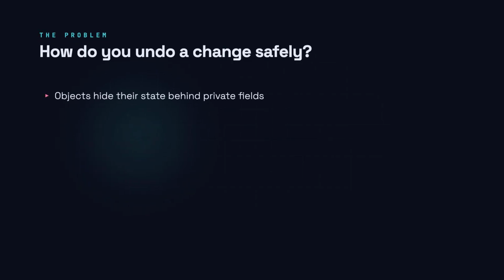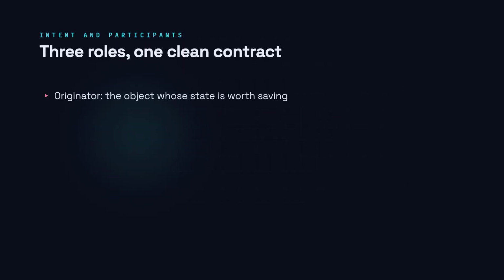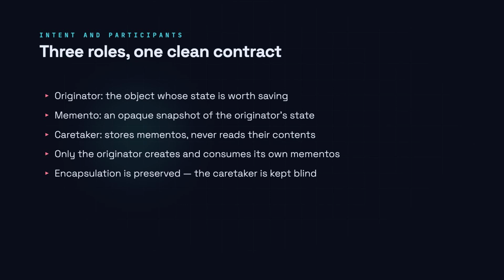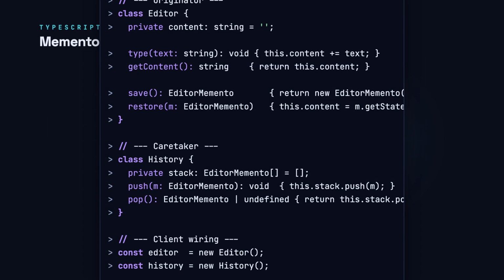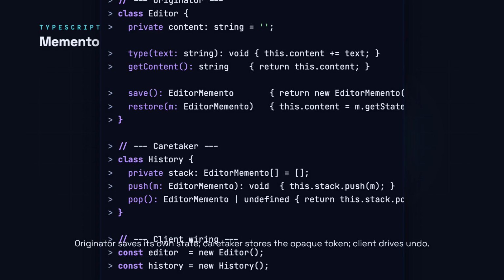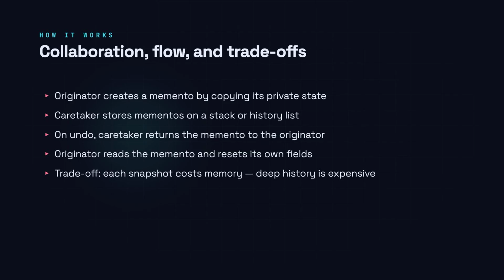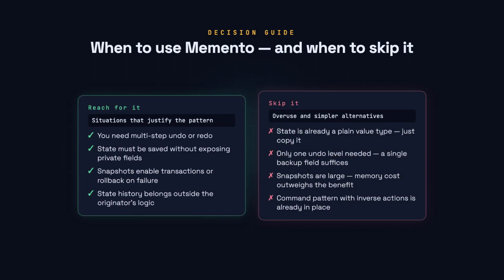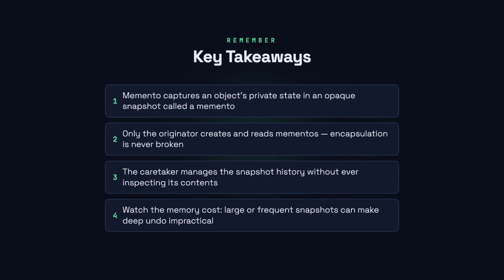Memento - Software Design Patterns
Memento - part of Software Design Patterns.

In this lesson:
- Memento captures an object's private state in an opaque snapshot called a memento
- Only the originator creates and reads mementos — encapsulation is never broken
- The caretaker manages the snapshot history without ever inspecting its contents
- Watch the memory cost: large or frequent snapshots can make deep undo impractical

Chapters:
0:00 Intro
0:16 How do you undo a change safely?
0:38 Analogy
0:58 Three roles, one clean contract
1:27 Memento in TypeScript
2:15 Collaboration, flow, and trade-offs
2:48 When to use Memento — and when to skip it
3:16 Recap